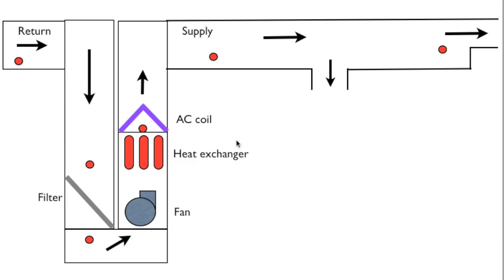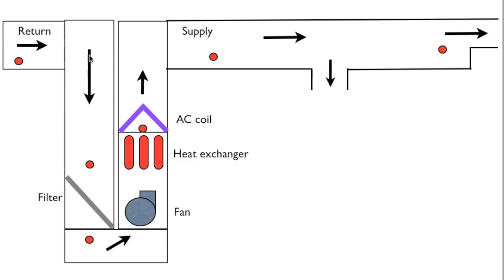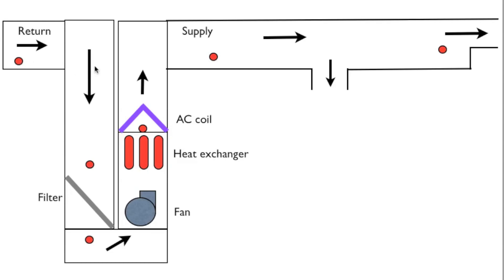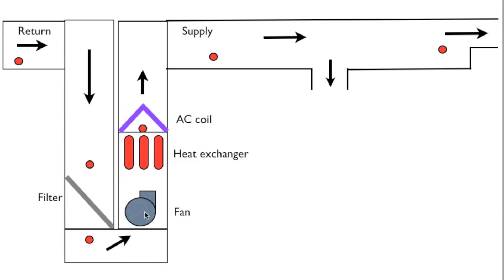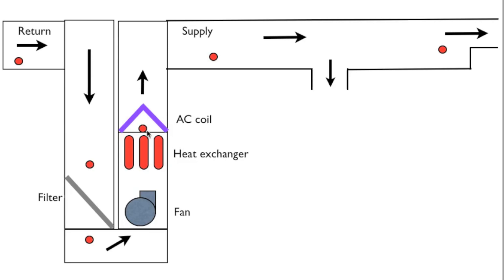Static pressure in ductwork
This is my attempt to explain air pressure in ductwork.   This video is part of the heating and cooling series of training videos made to accompany my websites to pass on what I have learned in many years of service and repair. If you have suggestions or comments they are welcome.